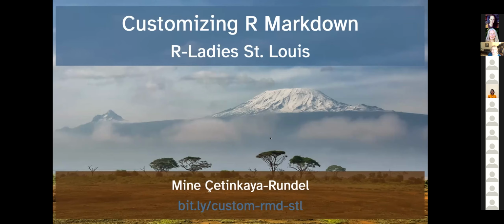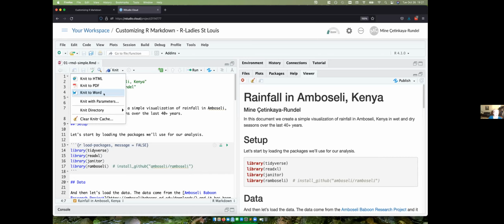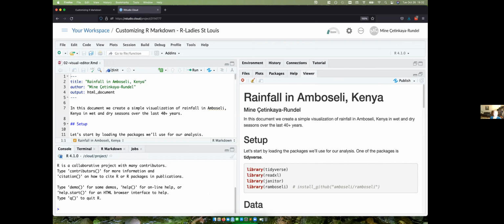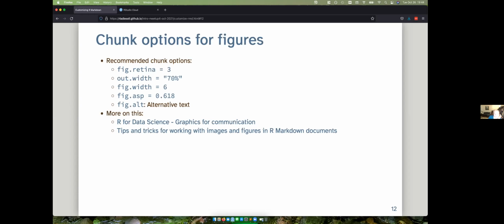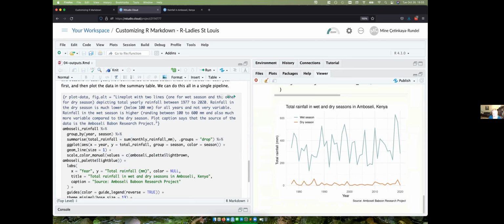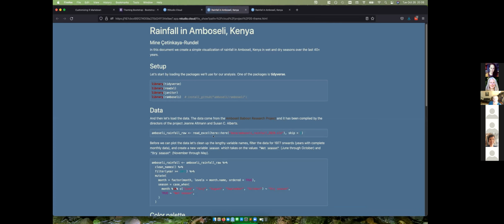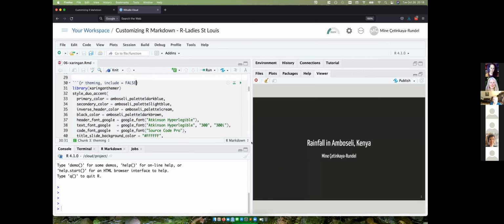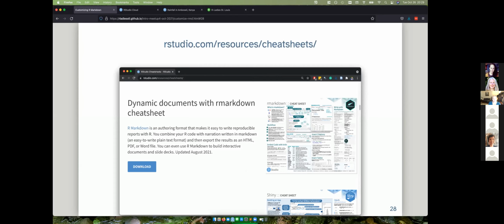Using RMarkdown to Create Reproducible Documents (Oct 26, 2021) Presenter: Mine Çetinkaya-Rundel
In Week 4 of our octobeR extravaganza, Mine Çetinkaya-Rundel takes us through a wide array of great tips and tricks for using RMarkdown effectively. Great for new and experienced RMarkdown users! The organizers (who all have used RMarkdown for years) all found numerous new tips and tricks. Materials to follow along are here: